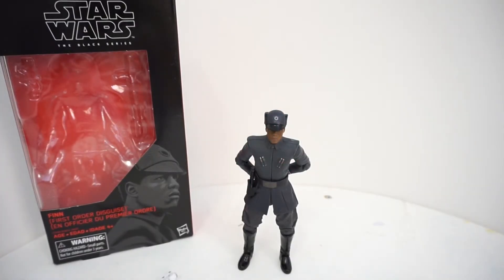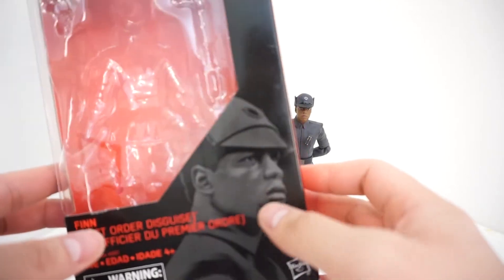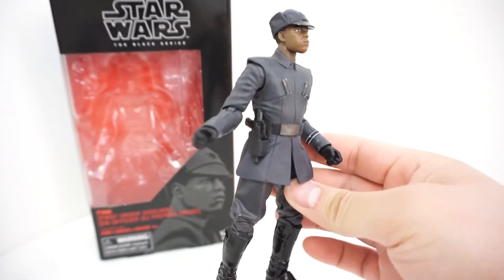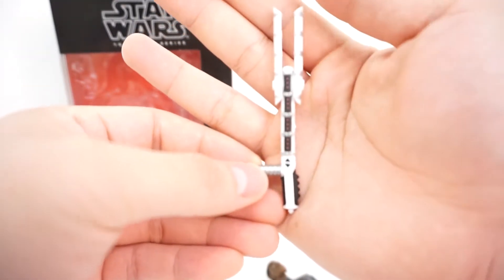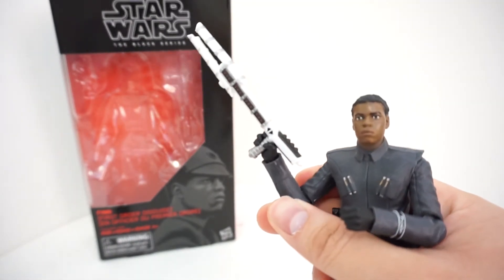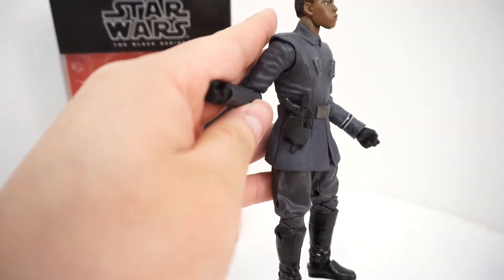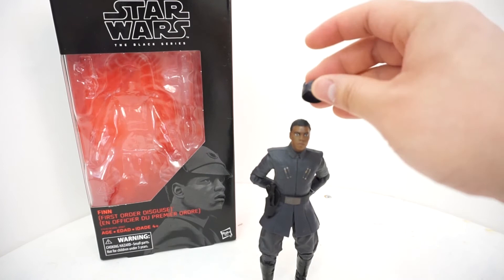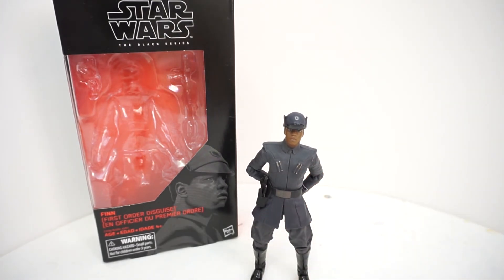Star Wars Black Series Finn in First Order Disguise Figure Review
Star Wars the Black Series 6-inch figure review #51 Finn in First Order disguise-  by Hasbro.

More great content to come as I go through my collection.